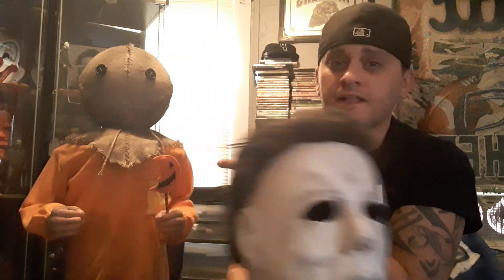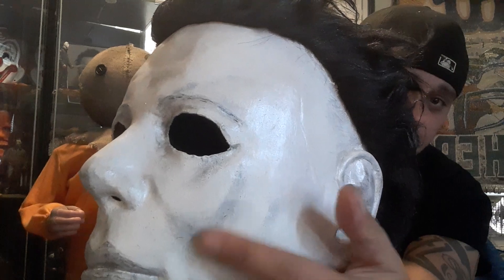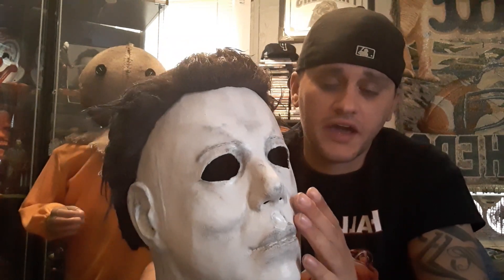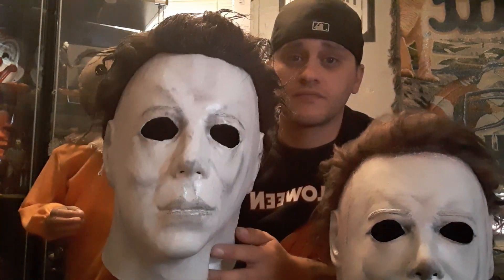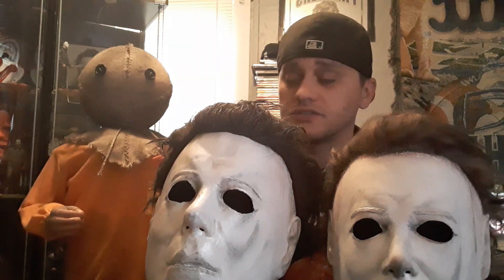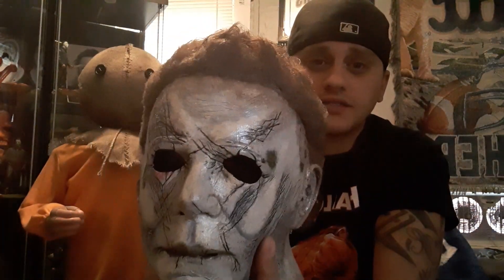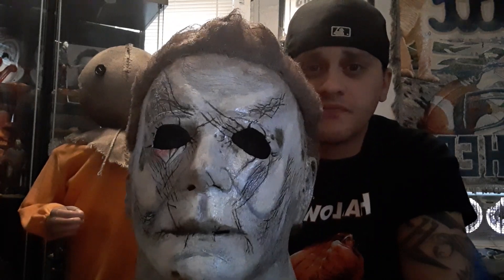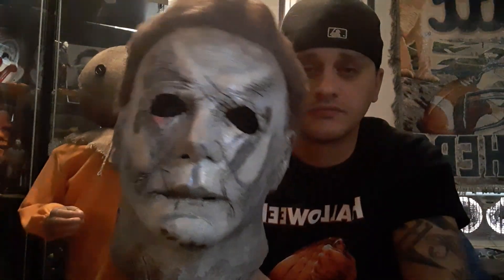Tots 78 Michael Myers rehaul using Elrod hair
Rehauled 78 with old Elrod hair